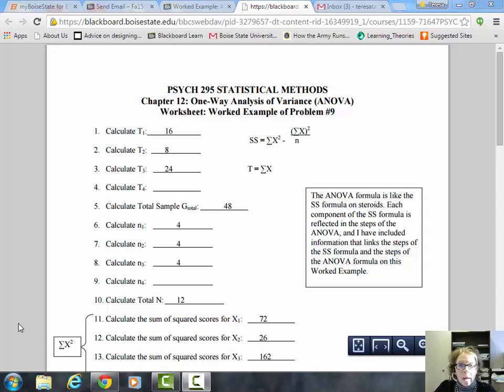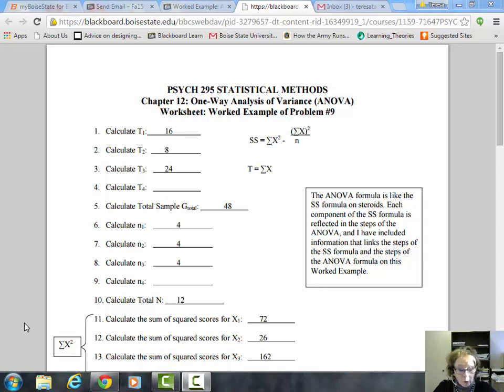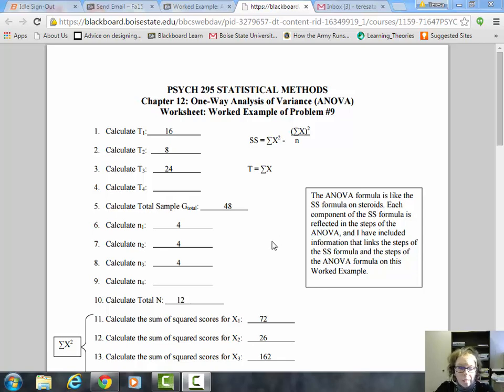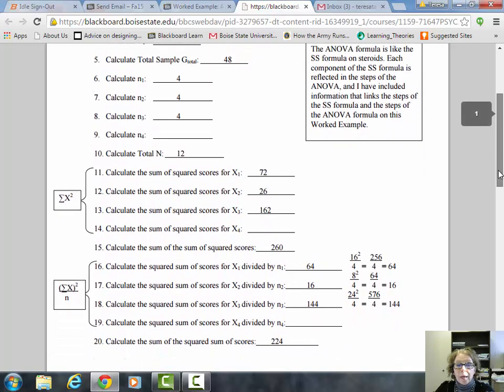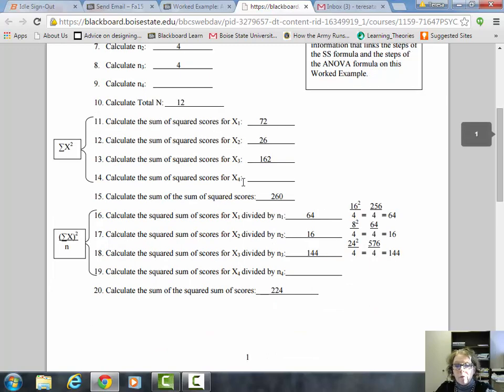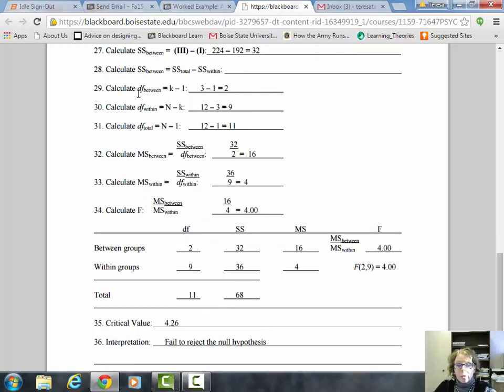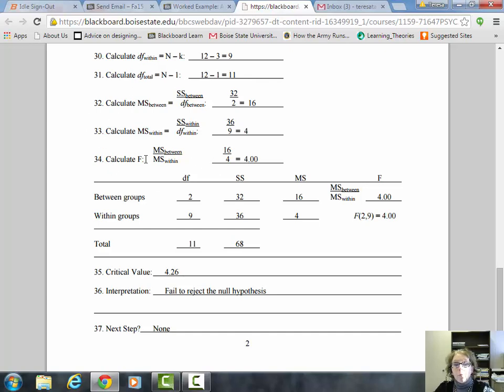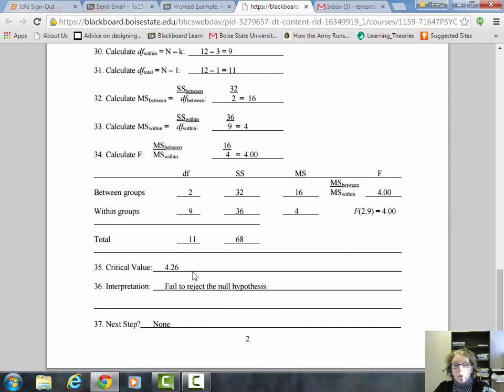PSYC 295 Chapter 12 ANOVA Worked Example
Worked Example of Problem #9